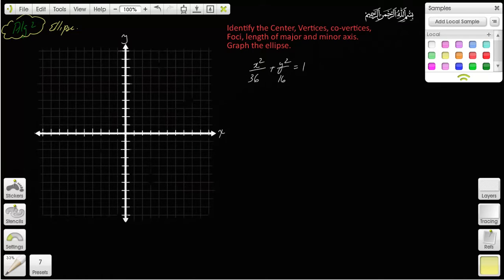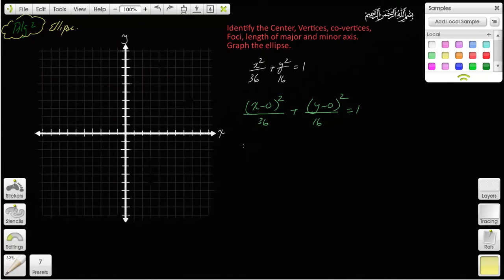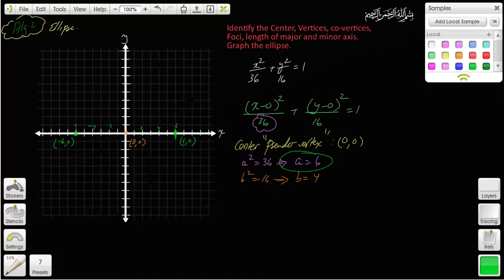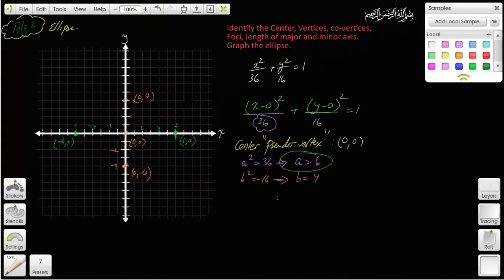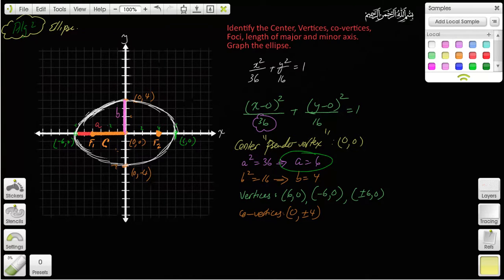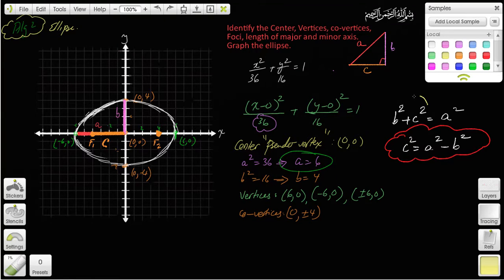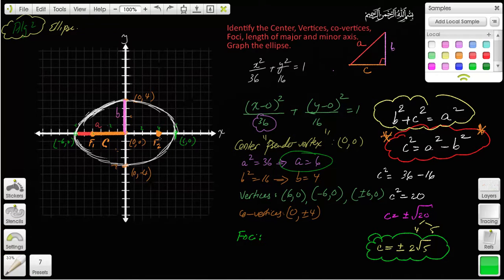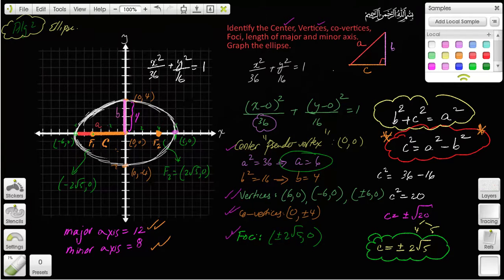chap 8 video Alg 2 Ellipse example 1